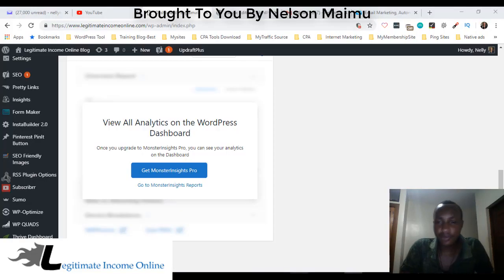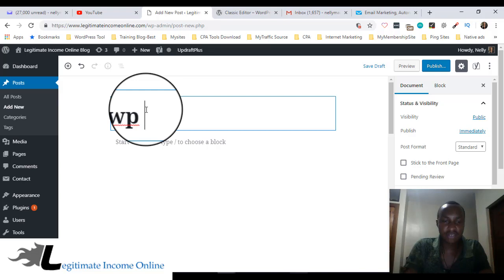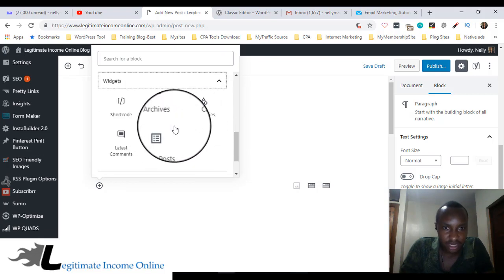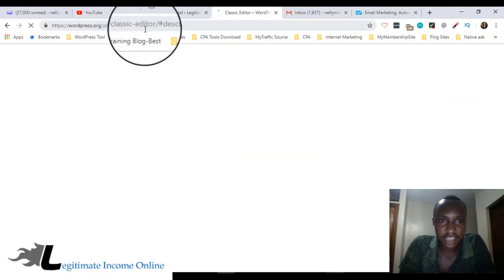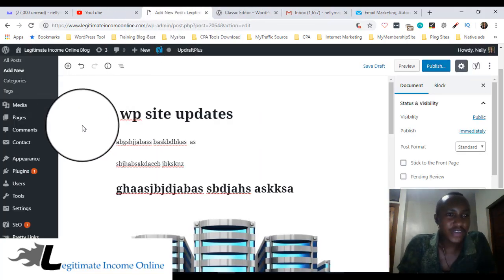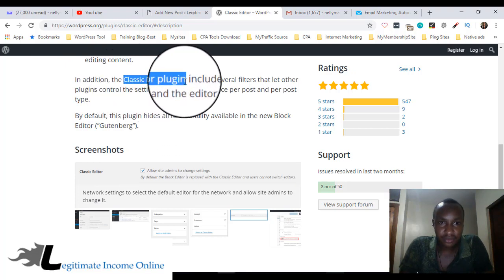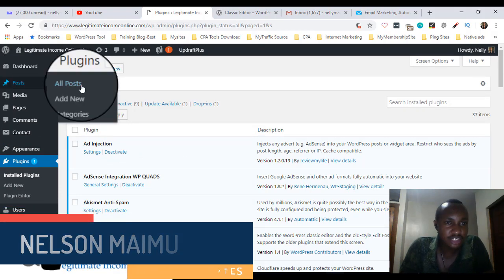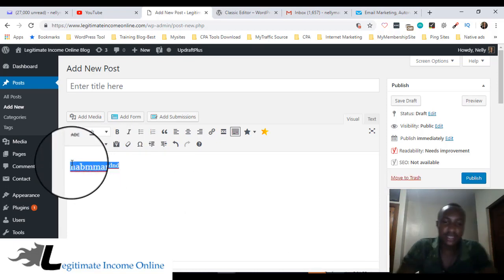How To Change a New Wordpress Editor Gutenberg into Previous Wordpress Editor Post-Wordpress Update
How To Change a New Wordpress Editor Gutenberg into Previous Wordpress Editor Post-Wordpress Update 5.1

Have you seen the new Gutenberg editor?
If so, then you probably felt like pulling out your hair. It’s not as easy as the past WordPress editors.

🔽🔽DO YOU WANT TO BUILD YOUR WORDPRESS SITE IN FEW MINUTES. CHECK THE GUIDE BELOW🔽🔽

It can seem overly confusing at first glance. Somehow, they’ve managed to simplify things the best way they could.
A lot of the WordPress community simply isn't ready for the new Gutenberg WordPress editor, which is now the default in WordPress 5.1

It’s kind of hard to believe anyone would make something more simple, but yet more confusing at the same time.

But in the video you will see the best way to change from wordpress gutenberg editor to previous classic editor but still in the updated wordpress version 5.

DO YOU WANT TO MAKE $1,500 PER MONTH
🔽🔽Start Here Case study ($50 A DAY): 🔽🔽

Other Terms related to wordpress tutorials:
wordpress,wordpress tutorial,
wordpress tutorial for beginners,
wordpress tutorials,
wordpress website,
wordpress tutorials in hindi,
wordpress tutorials for beginners,
wordpress tutorials in urdu,
tutorial for wordpress,
wordpress tutorial bangla,
wordpress bangla tutorial,
how to make a wordpress website,
wordpress in hindi,tutorial

Quote of the Day:
“What you do everyday matters more than what you do once in a while.” Gretchen Rubin

Yours Truly,
Nelson Maimu